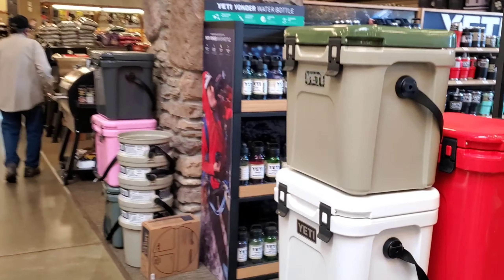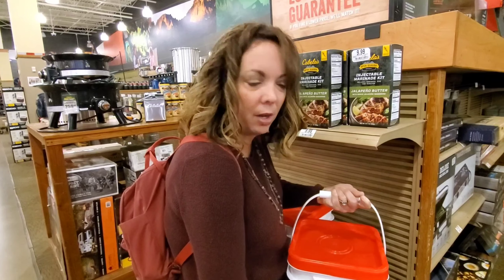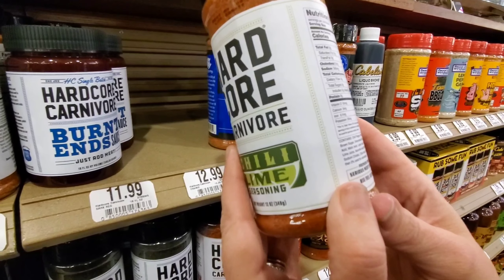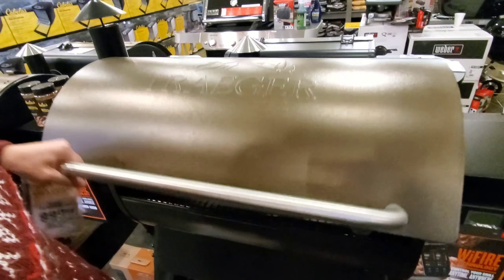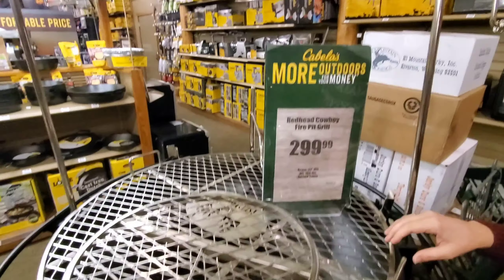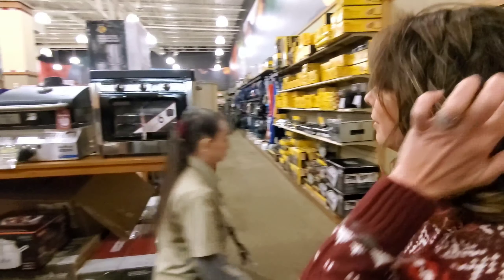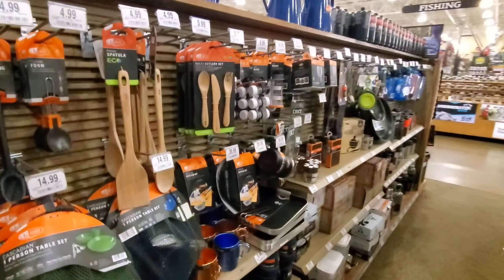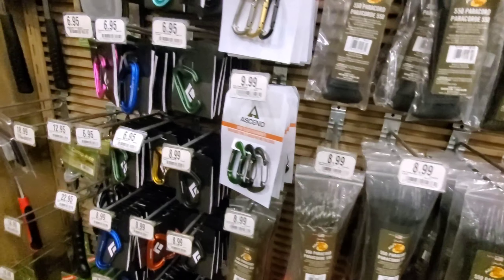Cast Iron, Spices, and Outdoor Grills Oh My!!!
Side Nine Homestead
Seneca, PA 16346